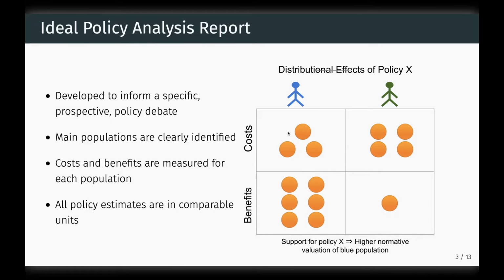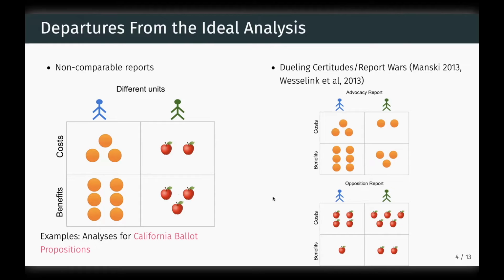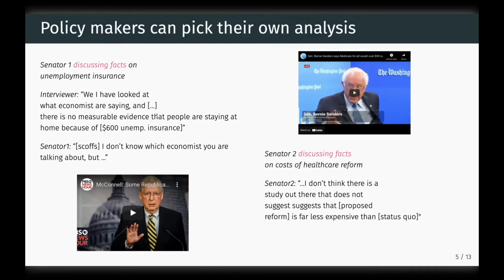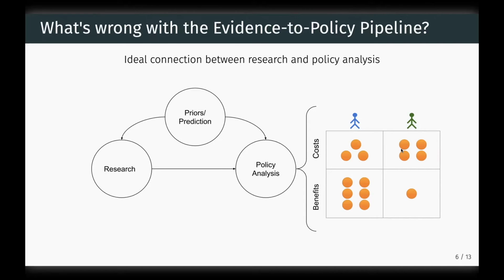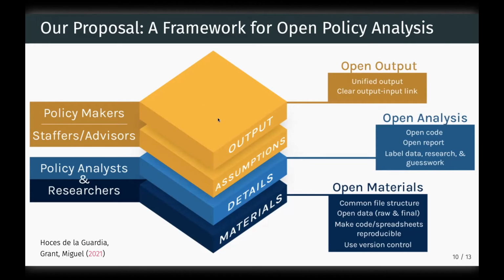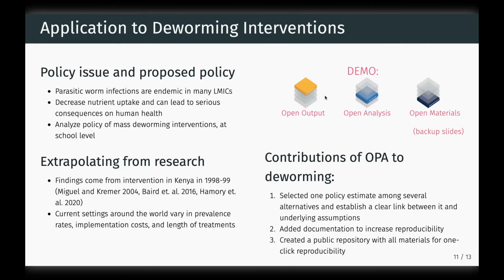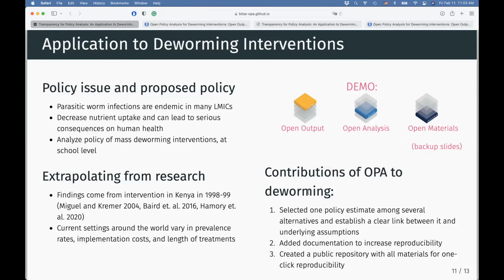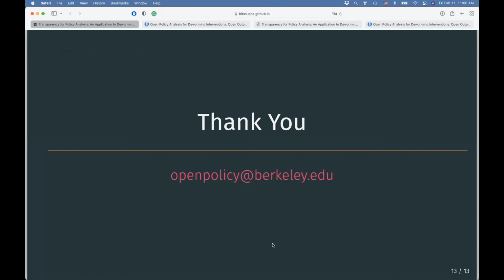Fernando Hoces de la Guardia - Open Policy Analysis of Deworming Interventions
Presentation given at the 10th BITSS Annual Meeting on Feb. 10-11, 2022.